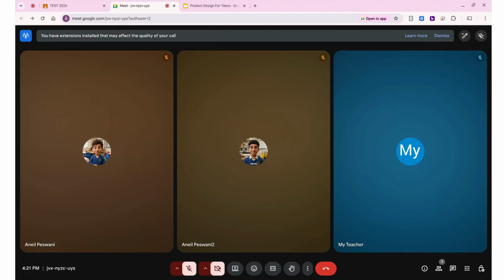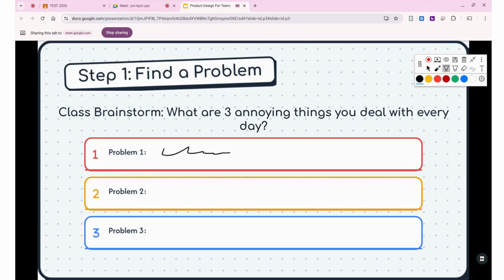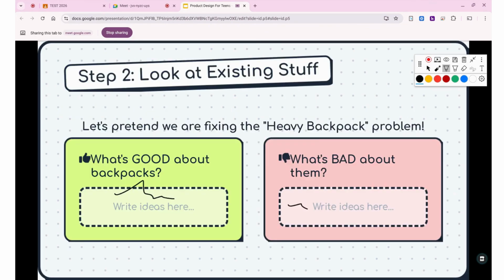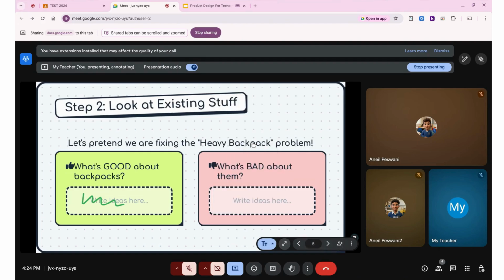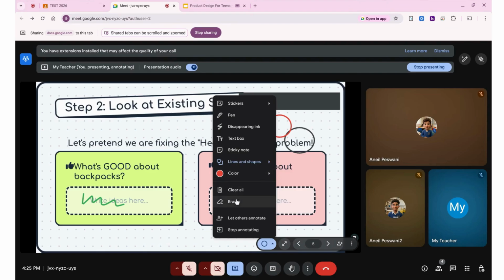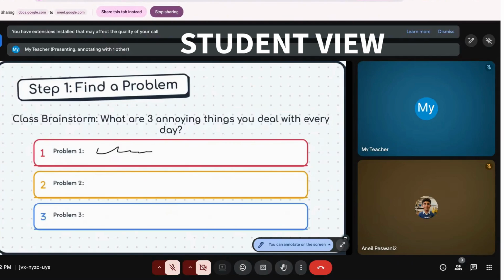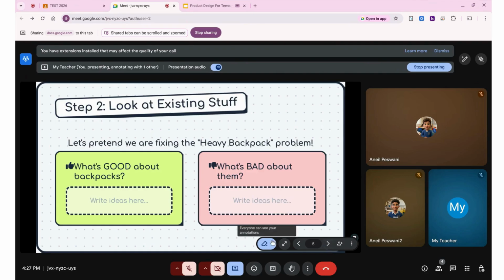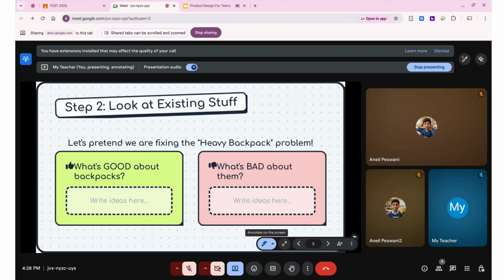Using the annotation tools on Google Meet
A look at how to use the annotation tools within Google Meet when teaching online. A great tools as it also allows students to contribute.